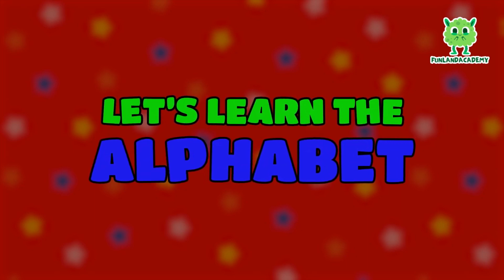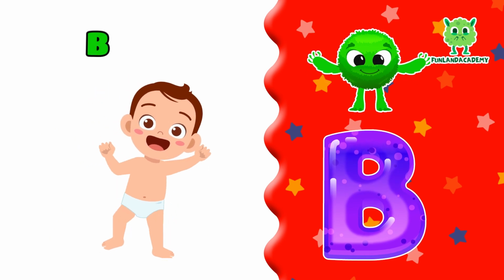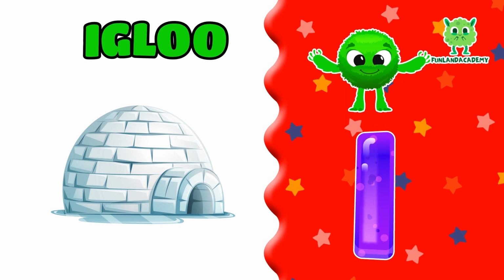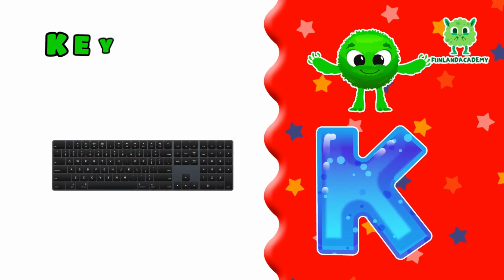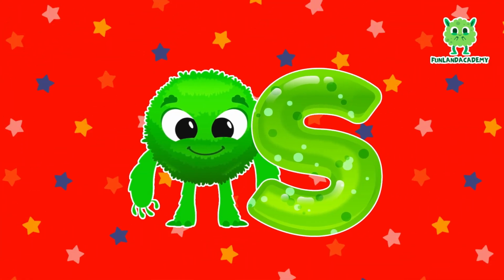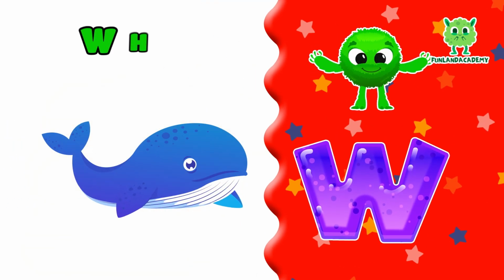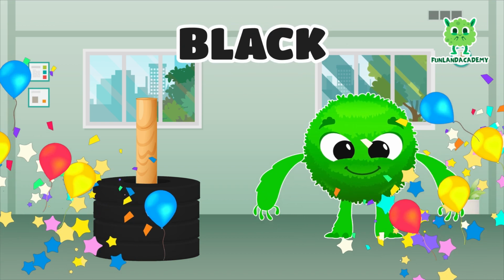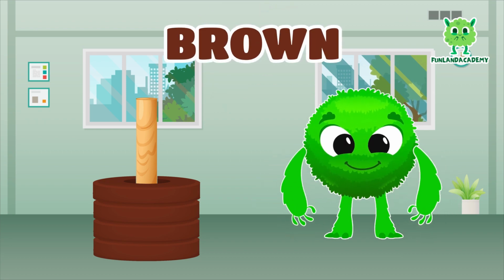The BEST Phonics Adventure: Watch This to LEARN ABC, COLORS, SHAPES, and FOOD GROUPS for Kids! 🚀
Welcome to a world of learning and fun for toddlers! 🌈📝 Join us in this educational adventure where we explore ABCs, colors, shapes, and food groups through engaging videos designed specifically for kids. 🍎🔷 From learning the alphabet to discovering different shapes and colors, our videos are packed with interactive lessons to stimulate young minds. 🧩✨ Dive into the world of phonics and early childhood development with our easy-to-follow tutorials and catchy songs. 🎵👶 Whether your little one is just starting to learn or already on their learning journey, our videos provide valuable educational content in a playful and entertaining manner. 🌟🎒🖍️

Remember to:

Questions addressed:

How do I teach my toddler ABCs?
At what age can toddlers say ABC?
Why is learning about colors important for toddlers?
How do you teach toddlers colors?
How do I teach my toddler shapes?
Why is learning about shapes beneficial for toddlers?
How do you teach children food groups?
What are the 5 food groups for toddlers?
What is phonics and examples?
What is the best learning channel for kids?
So, let's embark on this exciting learning journey together! 🚀🌟

Learning for Toddlers ABC, Colours, Shapes, Food Groups - Kids Learning Videos - Educational Phonics
Learning for Toddlers in English ABC, Colours, Shapes, Food Groups - Kids Learning Videos - Phonics
educational videos for toddlers in english
Learn The Alphabet, Letters, Phonics Song | Toddler Learning Video | Letter Sounds | Speech | ABCs
How to Write Letters for Children - Teaching Writing ABC for Preschool - Alphabet for Kids
The Alphabet Song + More | Kids Songs | Super Simple Songs
How many 2 year olds know the alphabet?
abc for toddlers printable
ABC Learning Videos for Toddlers
abc learning for kindergarten
Learn Colors with Slide and More! | +Compilation | Colors for Kids | Pinkfong & Hogi Nursery Rhymes
Best Learning Video for Toddlers Learn Colors with Crayon Surprises!
Learn Colors with Slide and Bus! | Compilation | BEST Colors for Kids | Pinkfong & Hogi
Colors for Children to Learn with Toy Trains - Colors Videos Collection
The Best Colours Ever! | Level 1 of Colourblocks | Learn Colours for kids | @LittleZooTV
Why is learning about colours important for toddlers?
Should my 2 year old know colours?
learning colors for toddlers - youtube
learning colours for 2 year olds
Shapes🔹️Lesson 4🔹️PART 1🔹️ Educational video for children (Early childhood development).
Best Learning Videos for Toddlers | Learn Shapes for Children with Fun Play Wooden Toy Truck
Learn Shapes for Kids with Blippi | The Shapes Song
Learn Shapes for Kids with Circle, Square, Triangle | Fun Learning Videos | @kidscamp
Toddler Learning Video - Learn Shapes and Colors for Toddlers | Learn Shapes for Kids | Kids Videos
3D Shapes, Colors and More | Ep 5 - Best Learning Videos for Toddlers
learning shapes and colors for toddlers
Learning for toddlers shapes book
Food Groups for Kids | Learn about the five food groups and their benefits
THE FOOD PYRAMID | Educational Video for Kids.
FOOD PYRAMID | How Different Foods Affect Your Body | The Dr Binocs Show | Peekaboo Kidz
The AMAZING Food Groups for KIDS! (Healthy Eating Habits for Children)
The Food Pyramid for Kids | Balanced Diet | Food Groups And Nutrition | Healthy Plate for Kids
What are toddlers learning when they eat a meal?
5 main food groups
Phonics Song 2
Learn Phonics Song for Children (Official Video) Alphabet Song | Letter Sounds | Signing for babies
Phonics Vowel COMPILATION | Learn The Alphabet | Vowel Sounds | Pocket Preschool
What are the 4 types of phonics?
Little Babies Fun Play and Learning Fruits Names for Children | Kids Learning Educational 3D Cartoon
Best Toy Learning Video for Toddlers and Kids Learn Colors with Surprise Crayons!
Learning Alphabets | Bob The Train | Kindergarten Learning Videos For Children by KIds Tv
What is the most watched kids video?
learning videos for 5 year olds
kids learning videos free